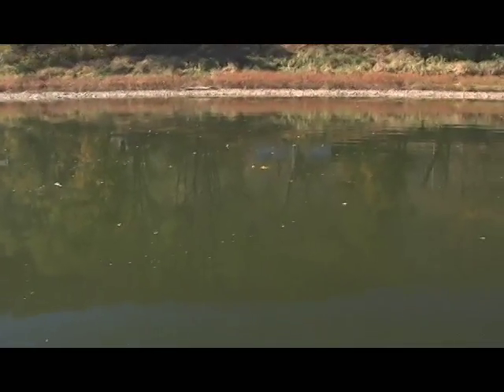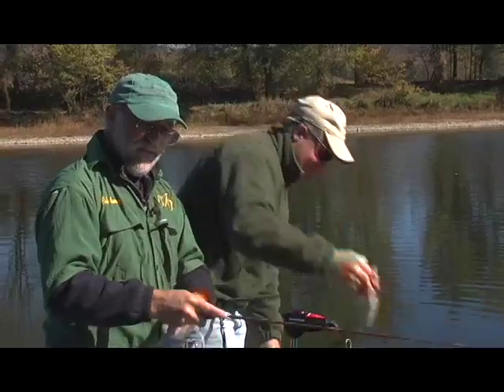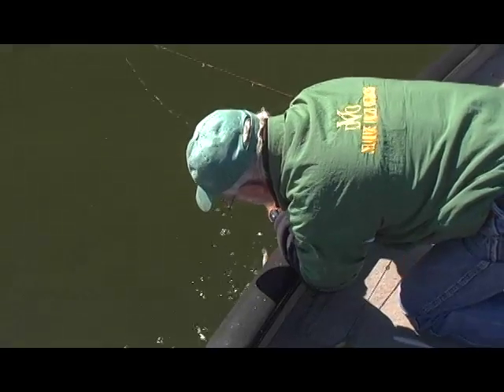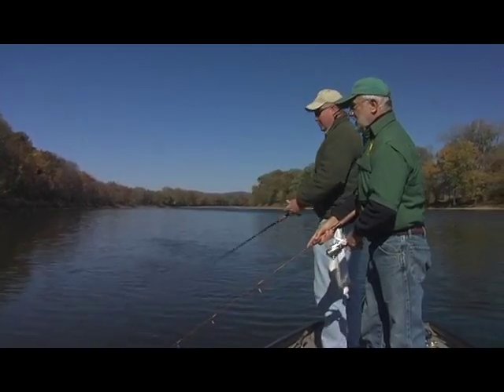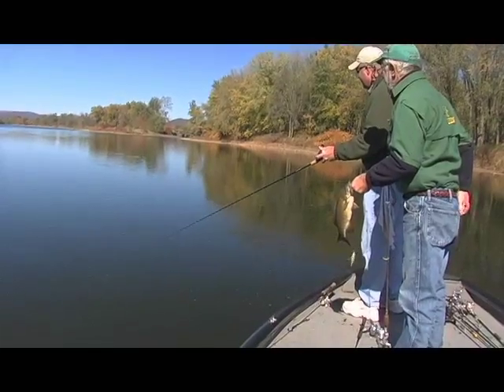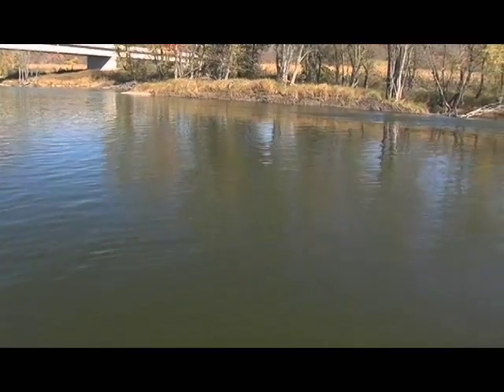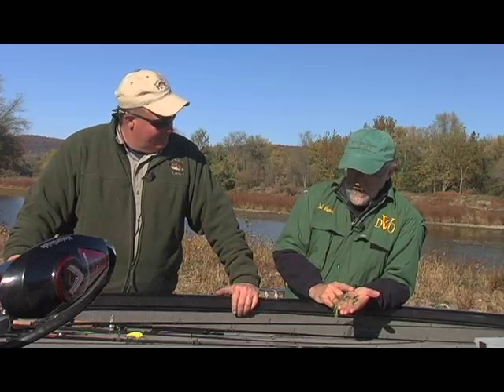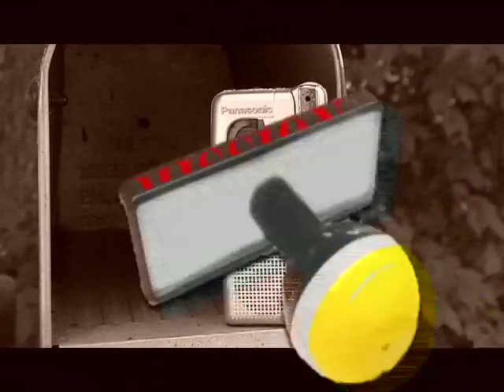DVO820 Susquehanna Bass Fishing Show 2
Susquehanna Bass Fishing Show 2